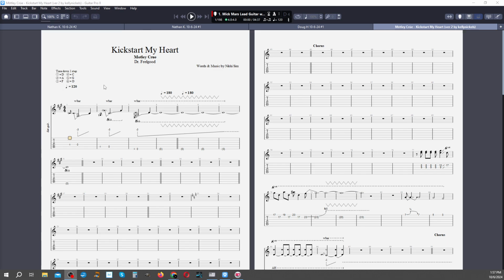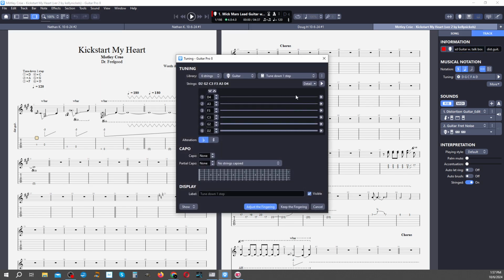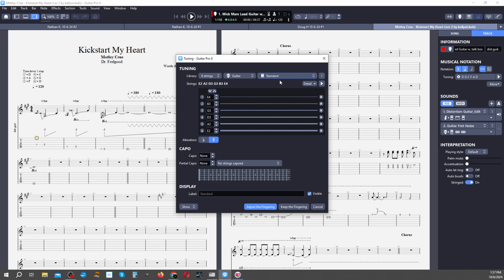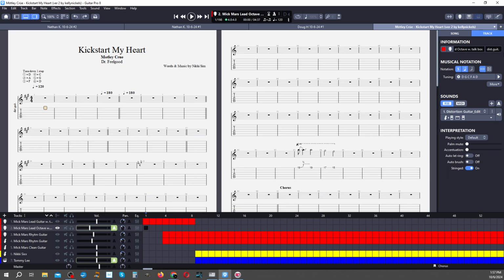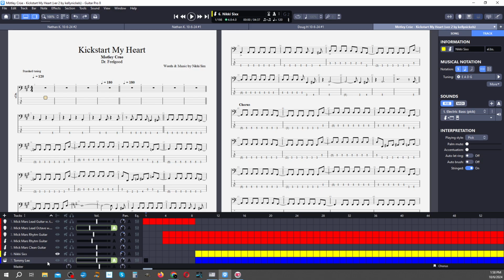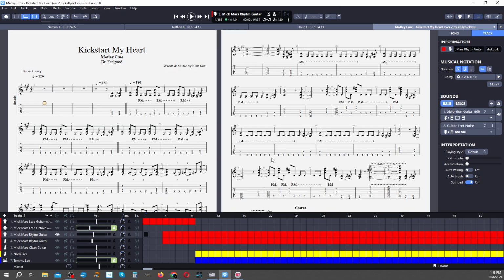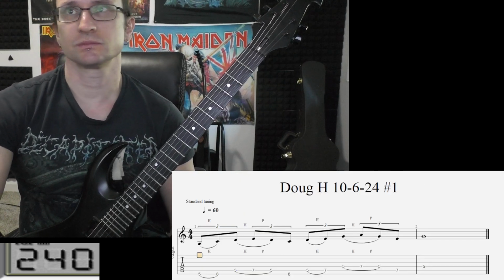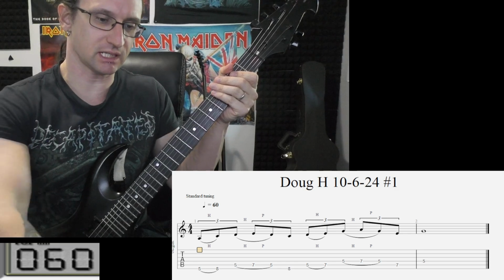Doug H. Video Recap 10-6-24